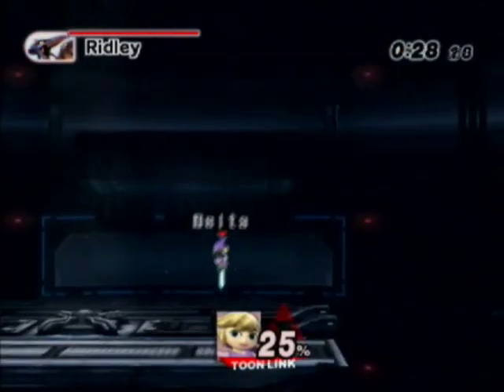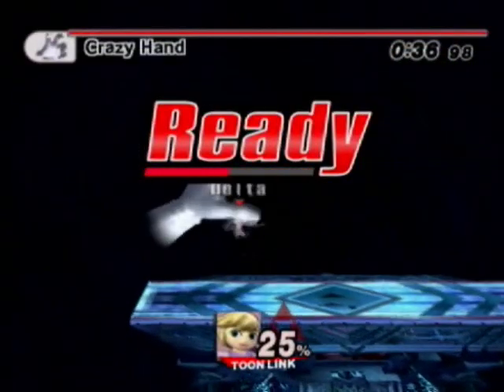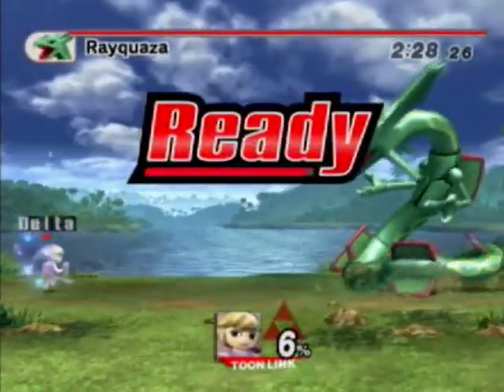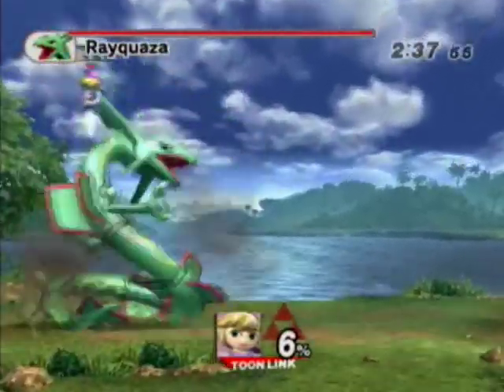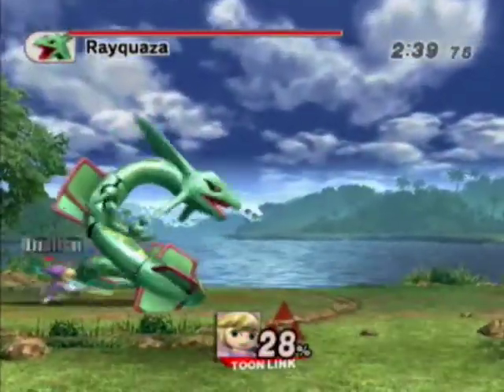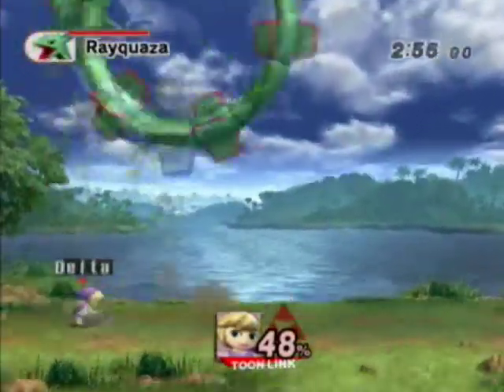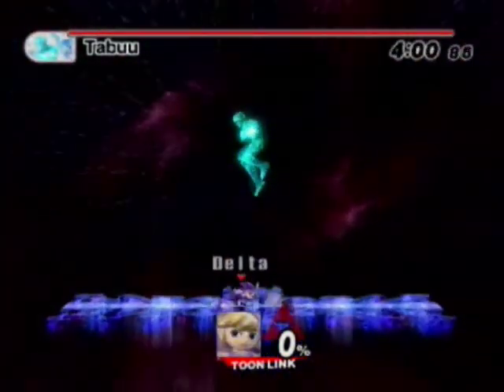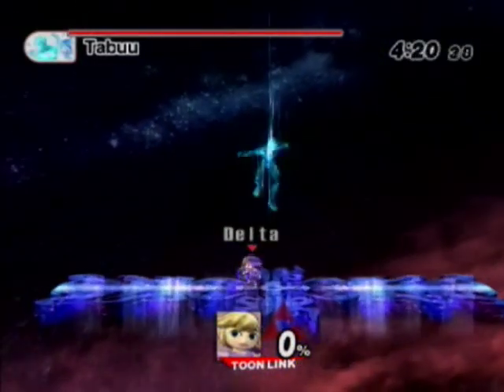Let's Play Super Smash Bros Brawl Part 71-Boss Battles Intense- Toon Link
For a lightweight, this one is awfully easy...maybe it's because we've done about 30 of these :P